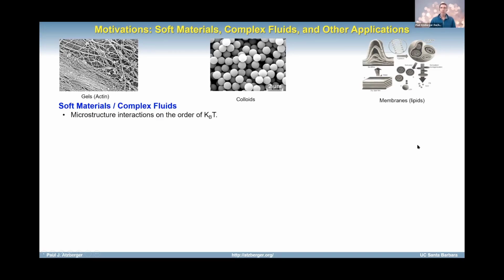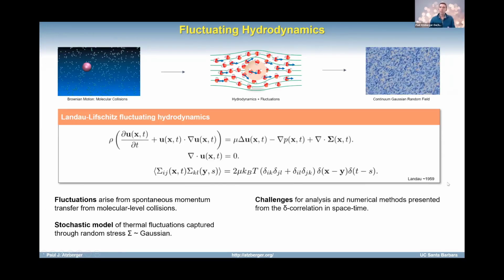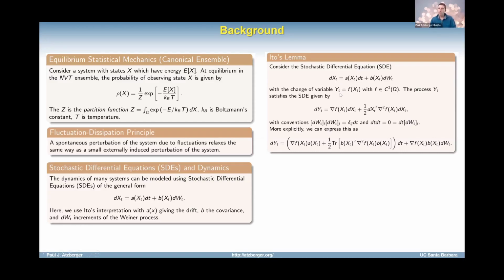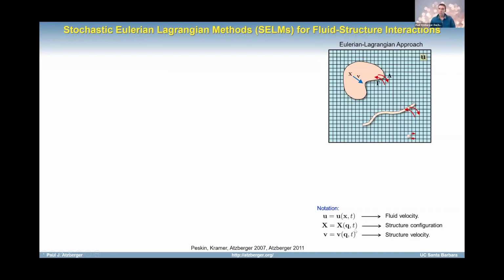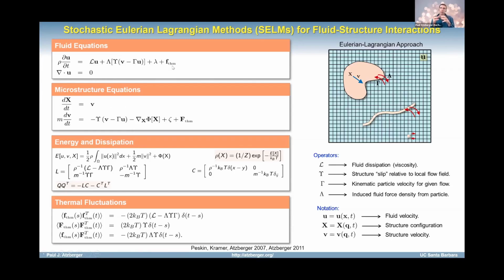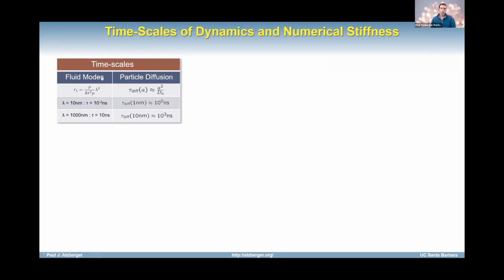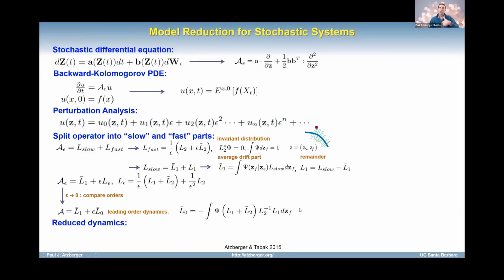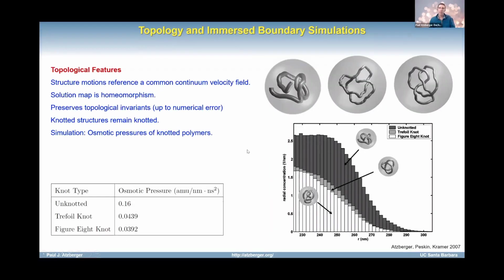Stochastic Immersed Boundary Methods for Microscopic Fluid-Structure Interactions in Soft Materials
Talk given as part of a lecture series at New York University (NYU), April 2021 on immersed boundary methods (see topic sections).  Simulation software package
Topic Sections:
Soft Materials and Complex Fluids: 2:11
Fluctuating Hydrodynamics: 8:13
Background in Statistical Mechanics: 21:59
Stochastic Eulerian-Lagrangian Approach: 41:43
Fluid-Structure Coupling Operators: 1:01:50
Stochastic Reductions for SELMs for Handling Stiffness: 1:13:51
Fast-Slow Asymptotic Analysis for Stochastic Systems: 1:19:48
Stochastic Immersed Boundary Methods: 1:36:54
Fluctuation-Dissipation Discretizations: 1:37:15
Stochastic Exponential Time-Step Integrators: 1:40:43
Simulations of Polymer Knots and Topological Properties: 1:43:09
Simulation of Stress-Strain Rate Responses of Soft Materials: 1:44:18

Summary:  We discuss foundations and computational methods for Stochastic Immersed Boundary Methods for modeling and simulation of microscopic fluid-structure interactions subject to thermal fluctuations. We also discuss related problems in modeling and simulation of complex fluids and soft materials.

Related papers:

A Stochastic Immersed Boundary Method for Fluid-Structure Dynamics at Microscopic Length Scales, P.J. Atzberger, P.R. Kramer, and C.S. Peskin, J. Comp. Phys., Vol. 224, Iss. 2, (2007),

Incorporating Shear into Stochastic Eulerian Lagrangian Methods for Rheological Studies of Complex Fluids and Soft Materials., P.J. Atzberger, Physica D, Vol. 265, pg. 57–70, (2013),

Fluctuating Hydrodynamics Methods for Dynamic Coarse-Grained Implicit-Solvent Simulations in LAMMPS, Y. Wang, J. K. Sigurdsson, and P.J. Atzberger, SIAM J. Sci. Comput. , 38(5), S62–S77, (2016),

Spatially Adaptive Stochastic Methods for Fluid-Structure Interactions Subject to Thermal Fluctuations in Domains with Complex Geometries,P. Plunkett, J. Hu, C. Siefert, P.J. Atzberger, Journal of Computational Physics, Vol. 277, 15 Nov. 2014, pg. 121--137, (2014),

Surface Fluctuating Hydrodynamics Methods for the Drift-Diffusion Dynamics of Particles and Microstructures within Curved Fluid Interfaces, D. Rower, M. Padidar, and P. J. Atzberger, Journal of Computational Physics, 455, (2022),